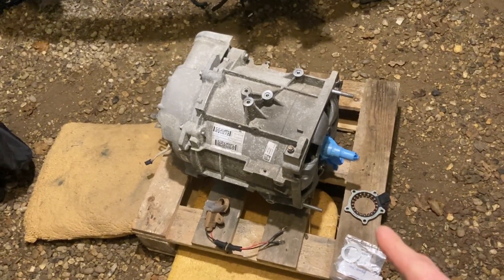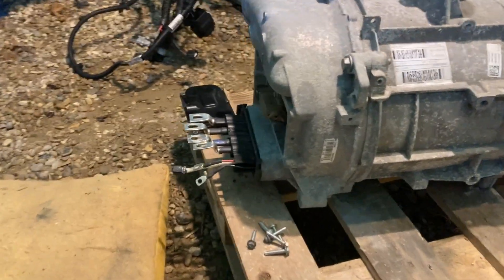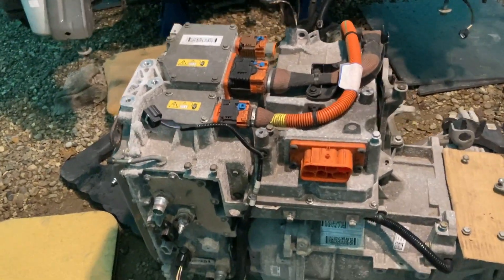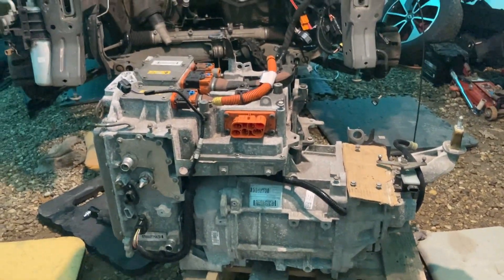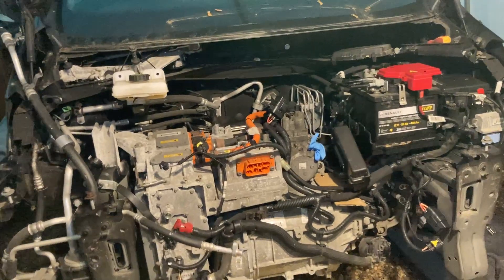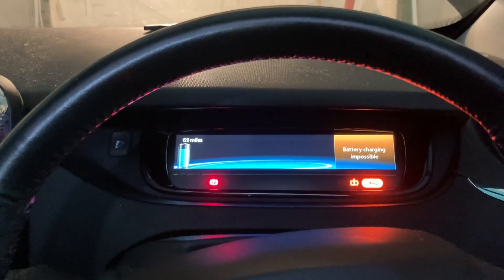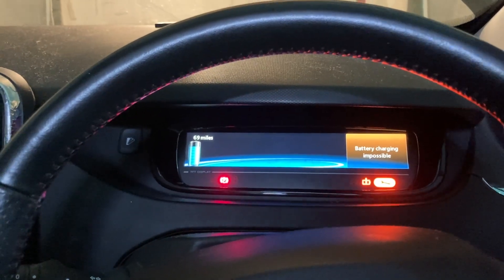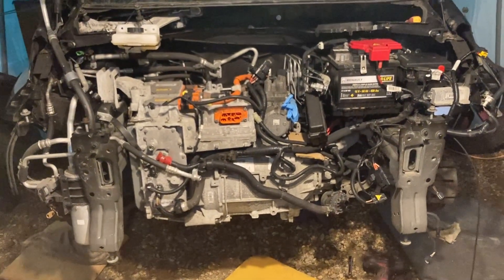Getting it running - Renault Zoe ze40 motor bearing replacement 5AQ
Getting the rebuilt motor stack back in the ZE40 to see if the bearing replacement was successful!

To watch the videos or for member only chat and the opportunity to be involved in driving the content on this channel, join at the link below - its ridiculously cheap, its just to cover the costs involved, thanks!